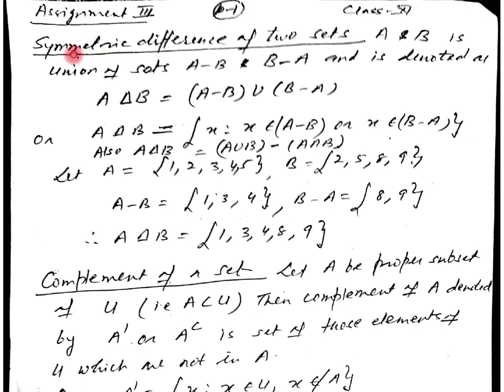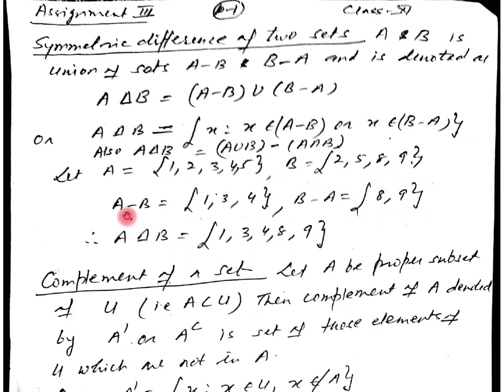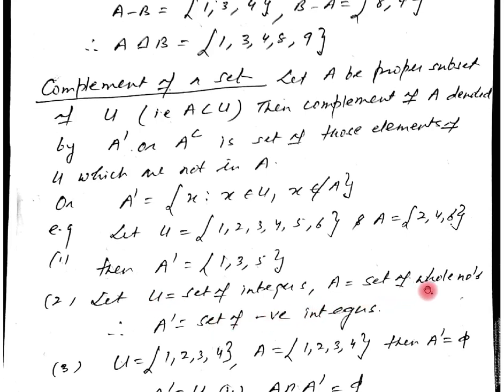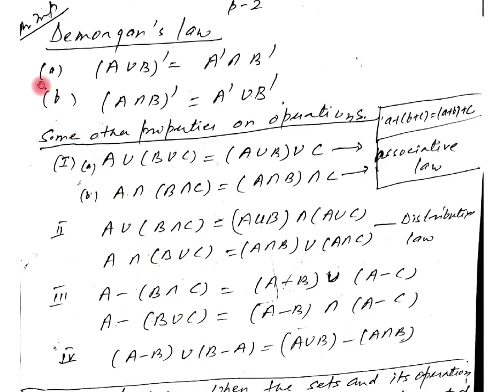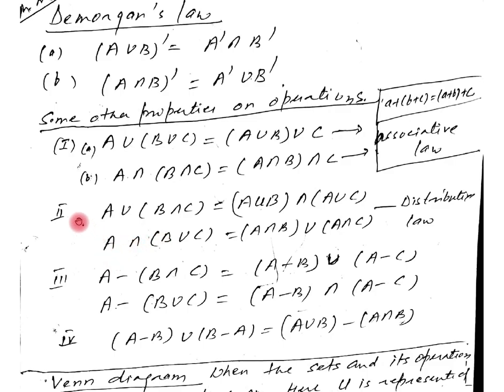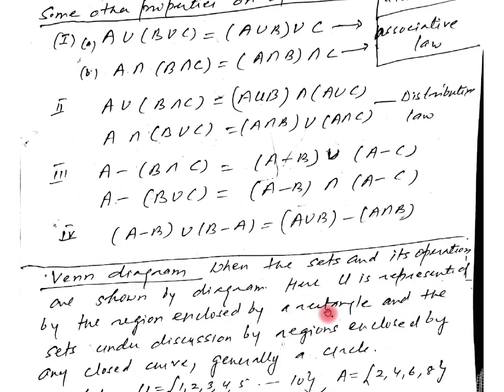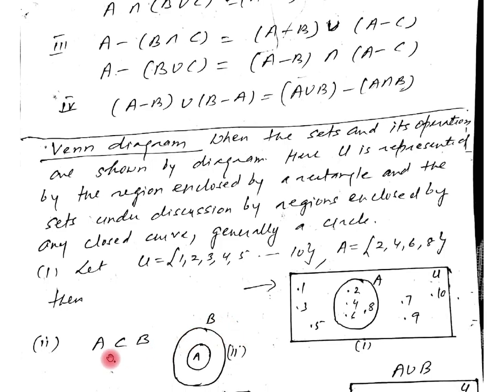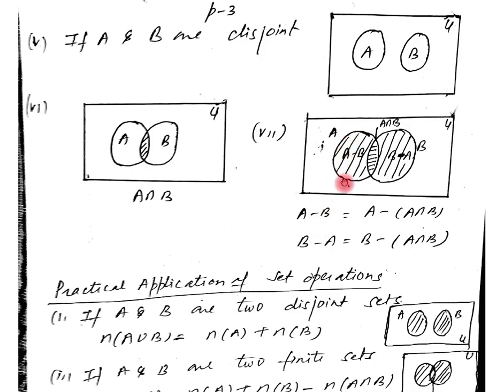Assignment 3 (Part 1) | Class XI